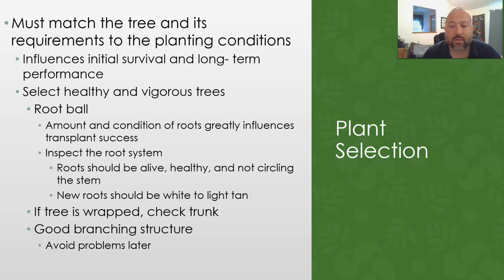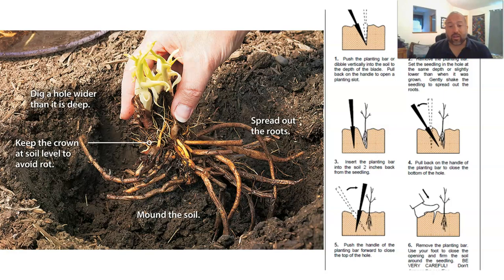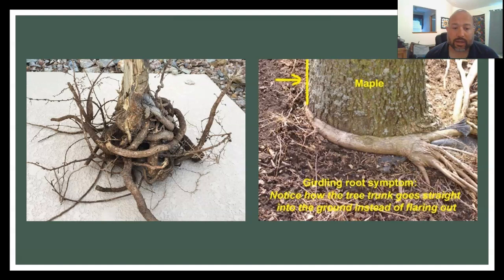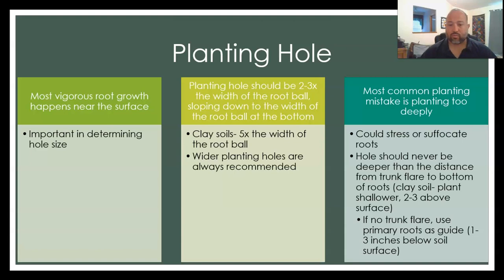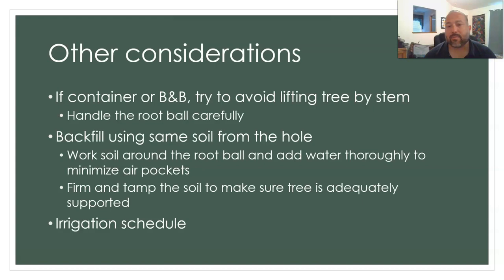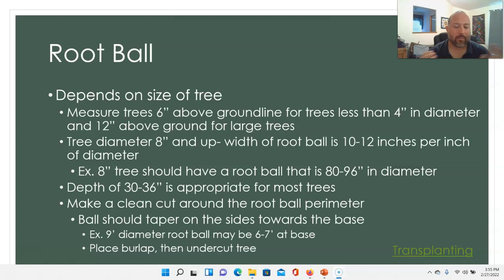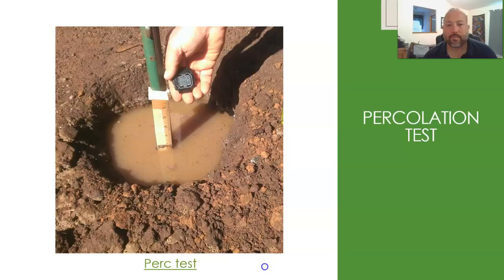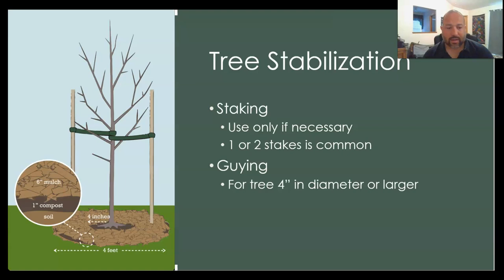Installation and Establishment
The Installation and Establishment lecture from Introduction to Tree Care and Urban Forestry class at Bakersfield College